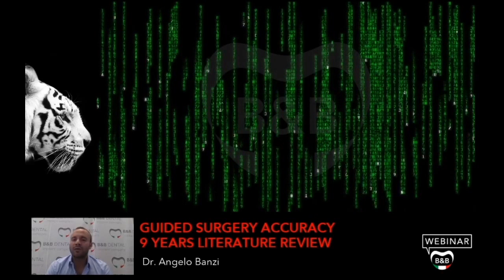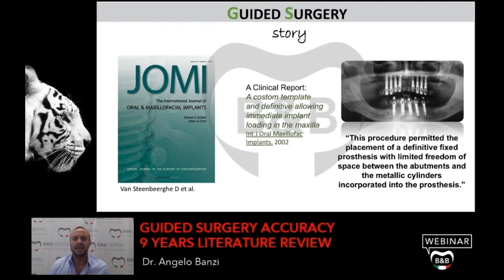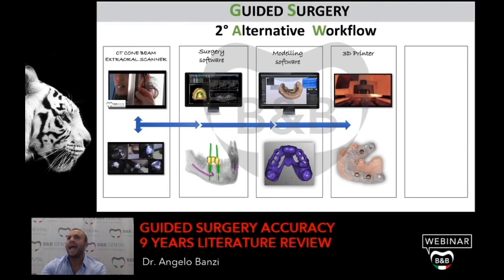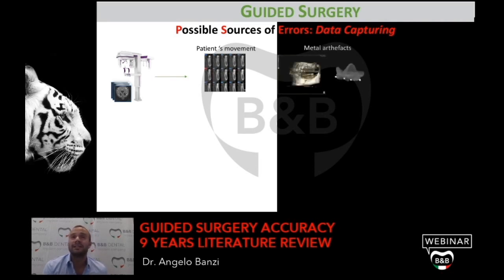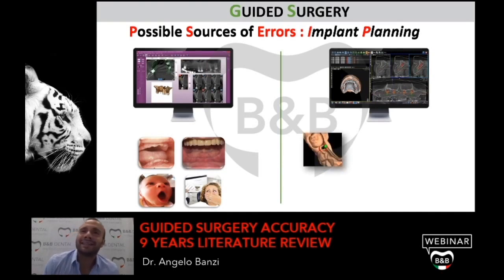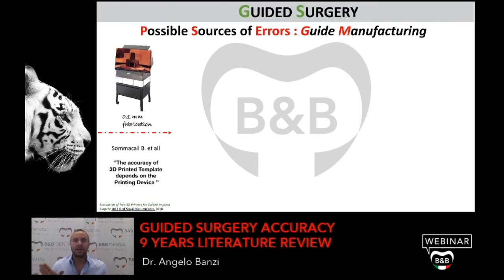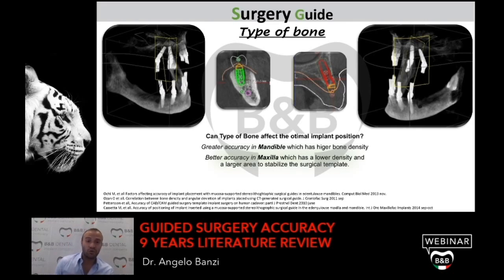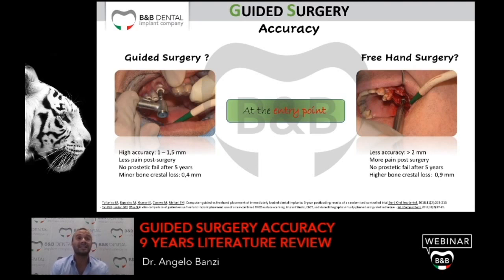B&B Dental Guided surgery accuracy 9 years literature review Dr Angelo Banzi